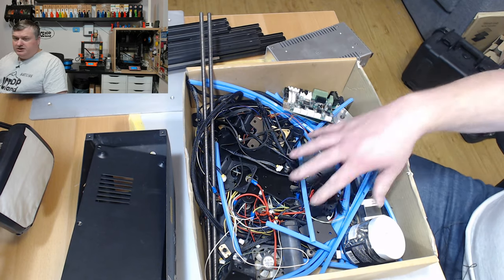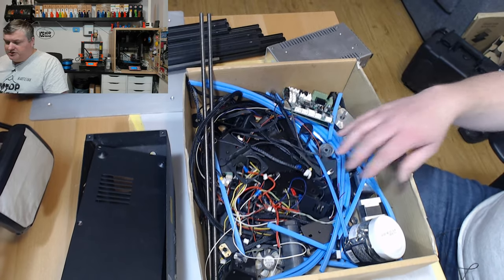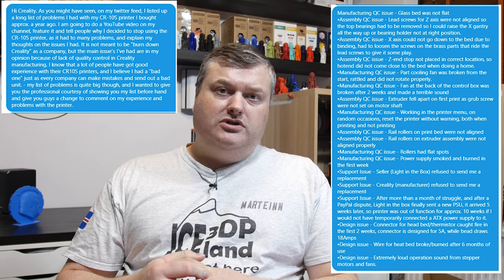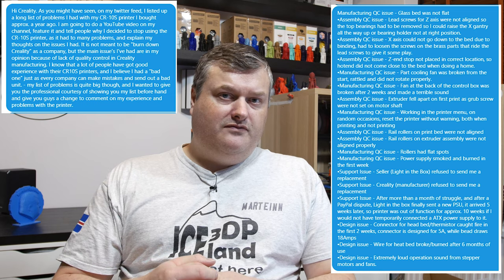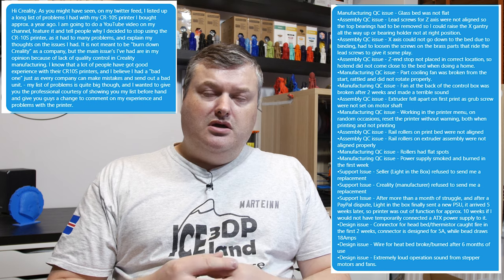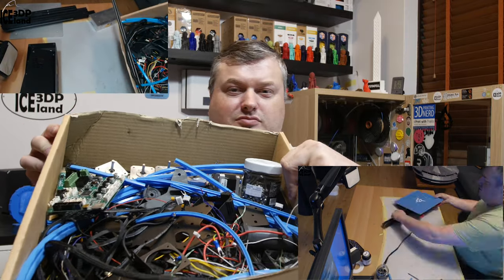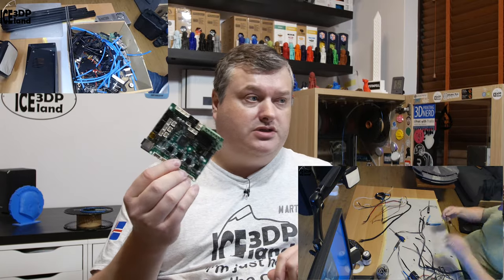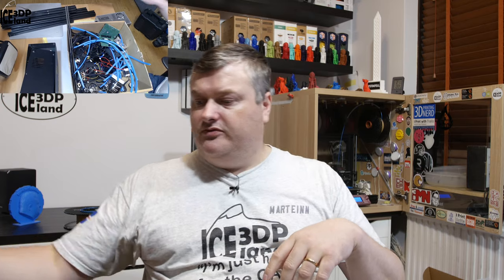Creality CR-10S - It's been a terrible experience, I END YOU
In this video I go over my experience with my Creality CR-10S.

It has given me no joy to have to do this video, but I feel it's the right thing to do to inform you my experiense.